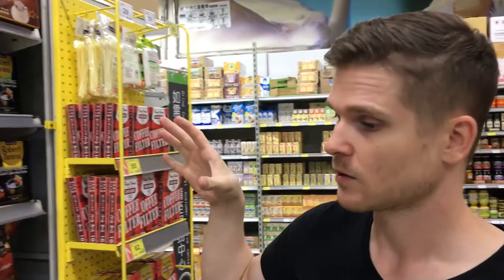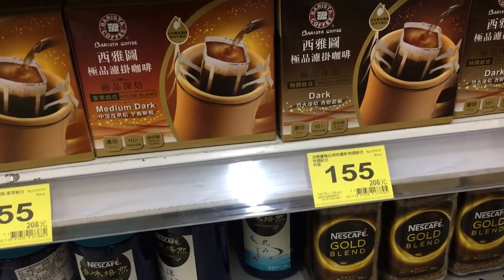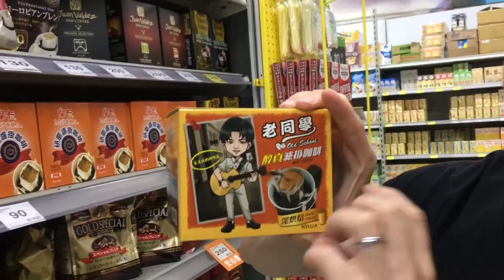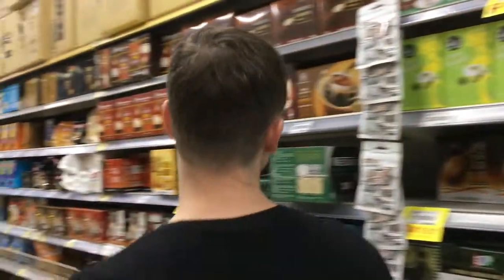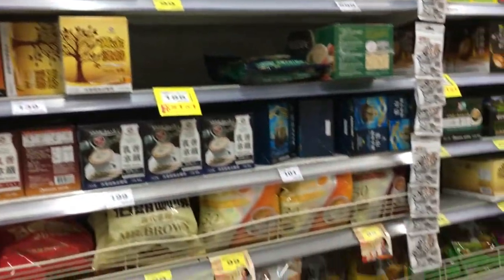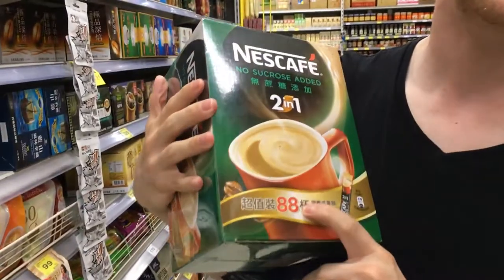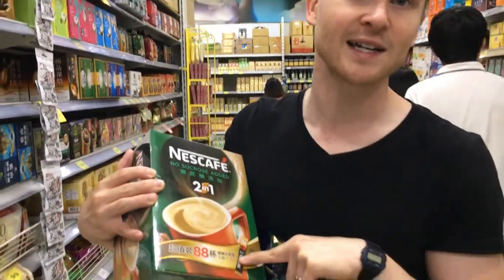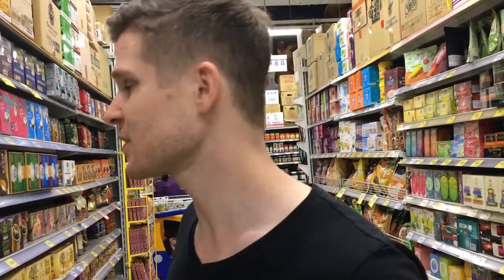Instant Coffee Buying Tips in Taiwan - 在台灣即溶咖啡的選擇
Sean Tyler gives some tips for buying instant coffee in Taiwan.